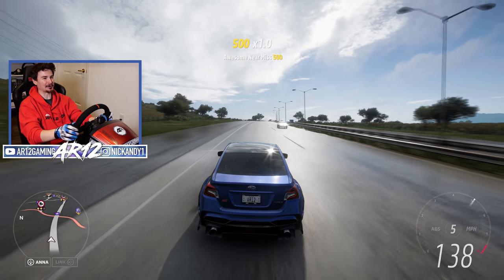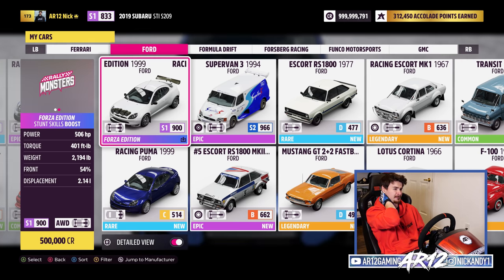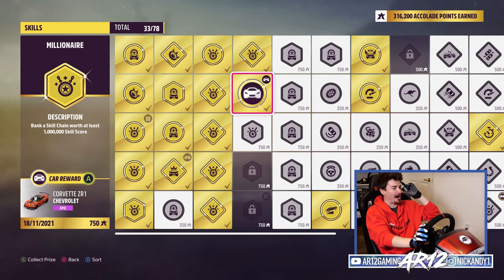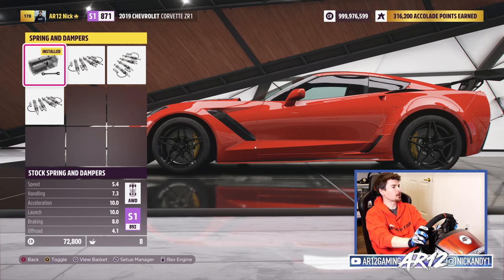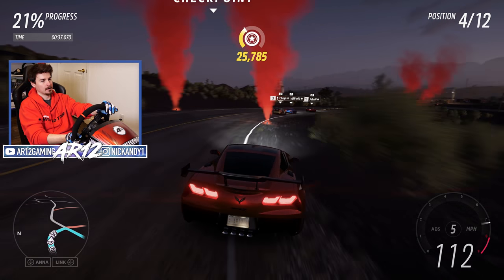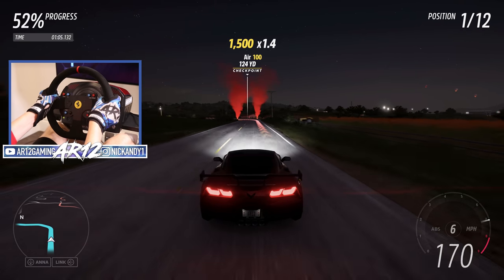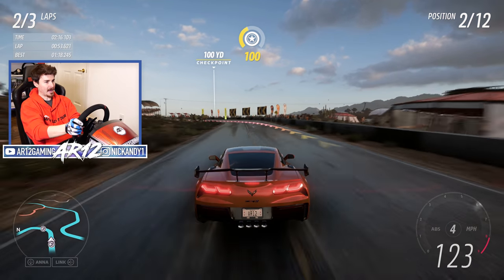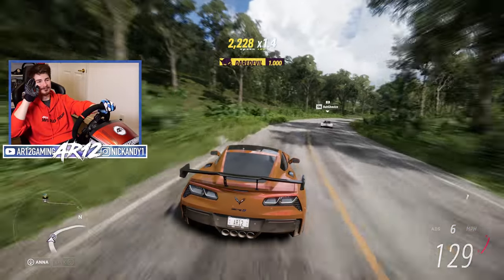Forza Horizon 5 Let's Play : The CRAZY FAST Corvette ZR1!! (Part 17)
Forza Horizon 5 Lets Play Part 17 is here! We're unlocking more FH5 Accolades, this time the Millionaire Accolade for 1,000,000 Skill Score! We unlock the FH5 Coevette ZR1 and do some FH5 Customization!